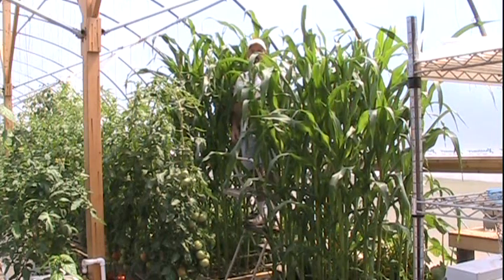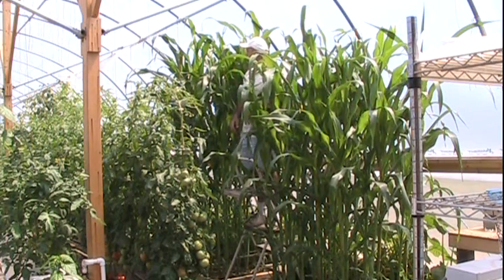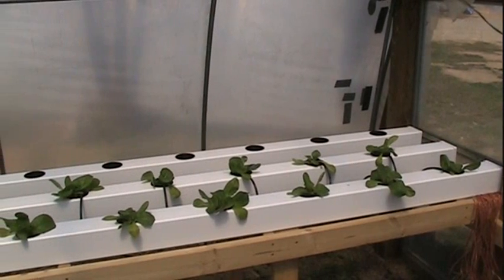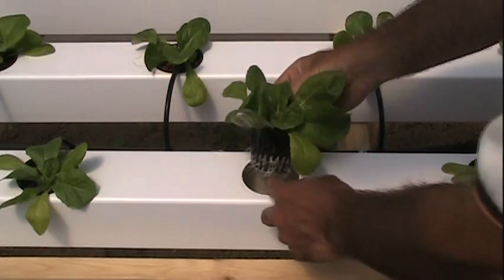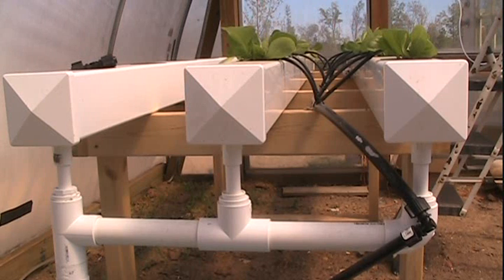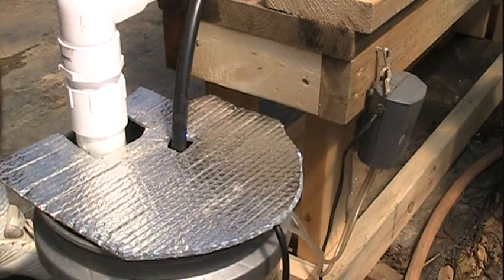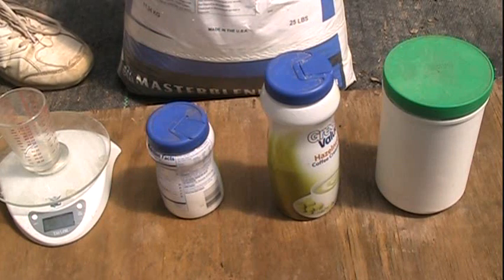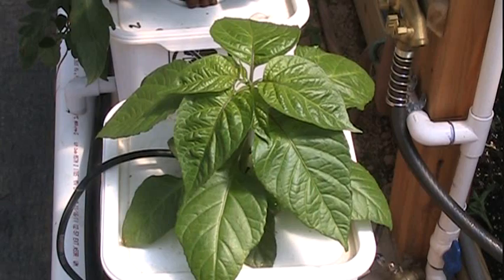Hydroponic Lettuce, Tomatoes, Trinidad Scorpion Pepper & Some Too Tall Corn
The Hastings Prolific corn is getting too tall. It's touching the plastic already, with no tassles yet. Gonna let it go and see what happens. My rail system for the hydroponic lettuce is doing pretty good. I've moved the 3 Big Beef tomatoes into a larger dutch bucket setup and they look great. Just for fun, I put a Trinidad Scorpion pepper in a dutch bucket and it is doing very well. All in all, I'm extremely satisfied with how the hydroponic setups are doing.